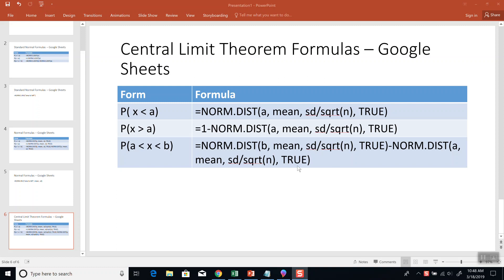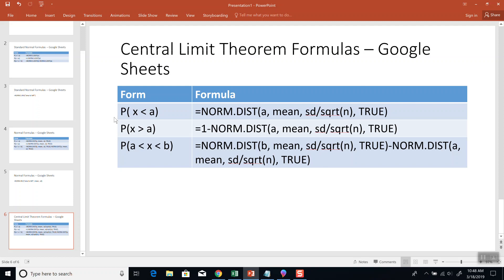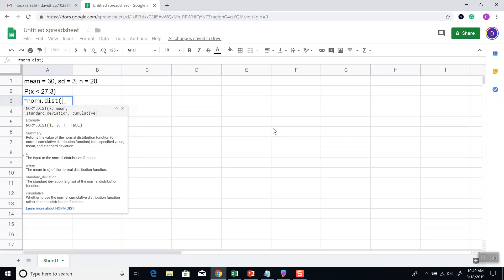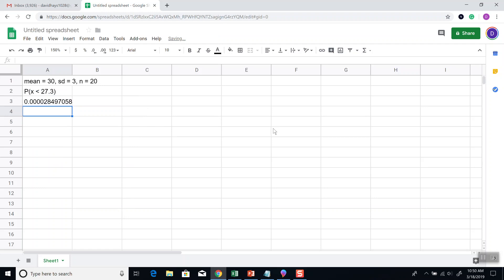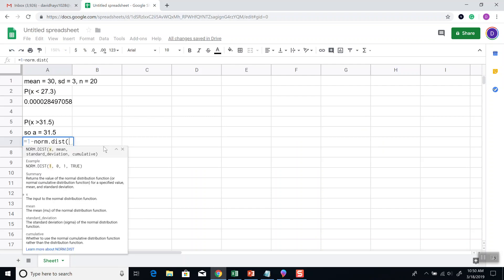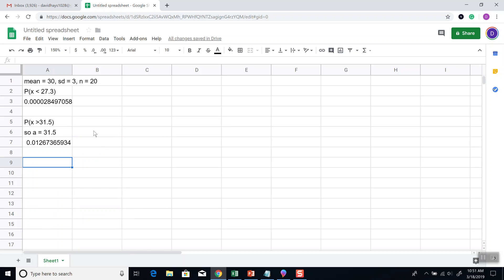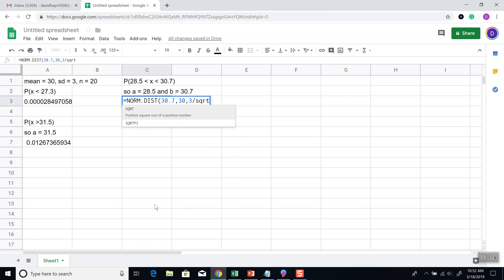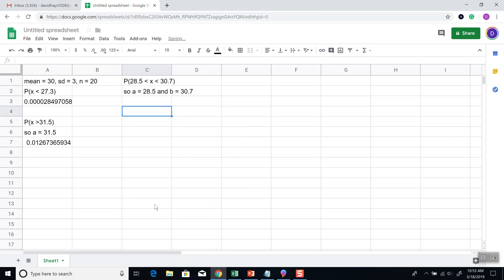Google Sheets - Central Limit Theorem for Sample Means - Finding Probability, Area, Proportion, or P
Google Sheets - Central Limit Theorem for Sample Means - Finding Probability, Area, Proportion, or Percentage